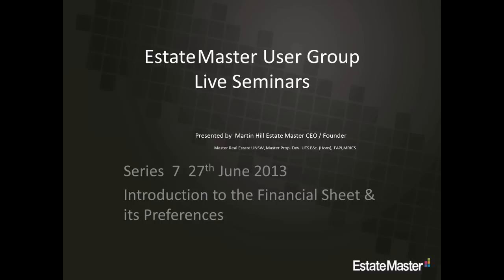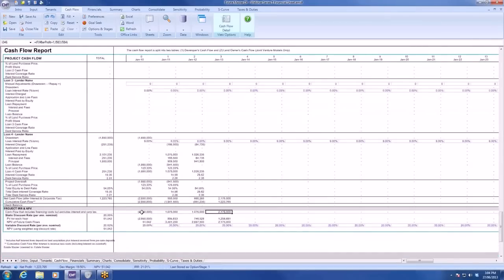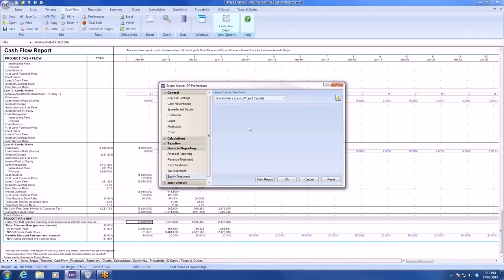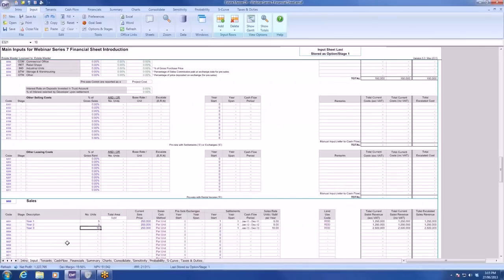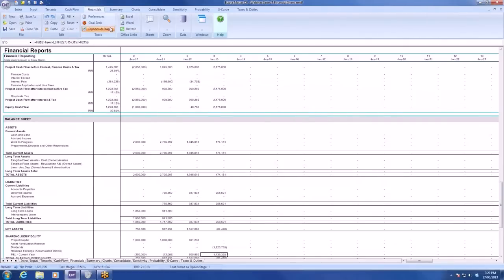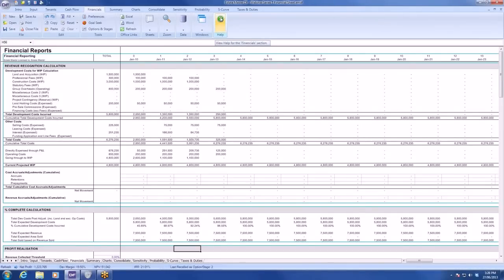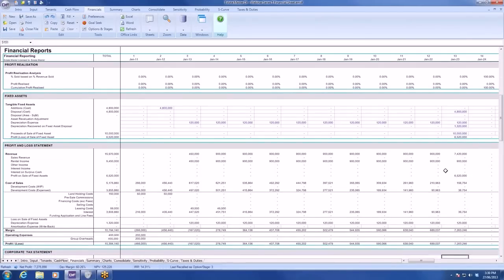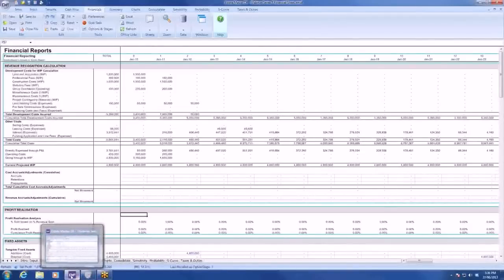Tutorial: The Financials Sheet, Balance Sheet and Profit & Loss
THIS VIDEO EXPLAINS CLOSING ENTRIES FROM TRIAL BALANCE. ALSO EXPLAINED IS THE PREPARATION OF TRADING & PROFIT AND LOSS A/C AND BALANCE SHEET (WITHOUT ADJUSTM.

This week, Martin guides us through the Estate Master Financials Sheet; covering both the Balance Sheet and Profit & Loss. Download the file used in this tut.

THIS VIDEO EXPLAINS PREPARATION OF PROFIT & LOSS A/C AND BALANCE SHEET WHEN ADJUSTMENTS OUTSIDE THE TRIAL BALANCE ARE GIVEN.

A Level Accounting Income Statement Trading Profit and Loss Account and Balance Sheet Layout Episode #7 Prof. Accounting *** Rate and Comment *** After watch.

How the income statement and balance sheet tie in to each other.

Sorry that the video cuts off at the end. but what I'm trying to say is T.

More free lessons at: Balance Sheet and Income Statement Relationship.

This video is a brief tutorial on the basics of the 3 main financial statements: the balance sheet, statement of cash flows, and income statement. It provide.

The balance sheet summarizes everything that a company owns as well as everything it owes. In this brief tutorial, learn how to navigate a sample balance she.

 The balance sheet is easy to understand. once you understand why what goes where. The balance sheet exam.

Finance for Non Finance Managers. An introduction to the Profit & Loss Account,Income Statement, Balance Sheet, Statement of Financial Position & Cash Flow S.

Confused about balance sheets? Balance Sheet Basics refreshes key terminology. Additionally, learn how the balance sheet works with your income statement and.

Find 1500+ education videos available at Studying commerce is important as everything is based on transaction in our day .

Crowell School of Business Professor, James Webb, teaches on the importance of knowing how to read a financial statement. September 12, 2012. Download the Sh.

 Balance Sheets : Learn to read a financial statement quickly and easily with this module. The National Hispanic Business Information .

Welcome to Corporate Bridge YouTube Channel. This video clealy explains you about Income Statement Analysis using Excel with an example.

Get free 10 days CFA tutorials: Understand how cash goes down and prep.

The video helps learners to understand the terminology, structure and concepts used in the preparation of financial statements.

A pro forma financial statement is designed to help investors, managers and whomever may be analyzing financial statements to understand the normal course of.

Profit and loss appropriation account part-1.

 Financial statements are powerful business management tools. As a business owner or manager, it is essential to be able to unde.

How to read a Balance Sheet. Quick tutorial on the basics of how to read and understand the balance sheet by Gustavo A. Viera, CPA .